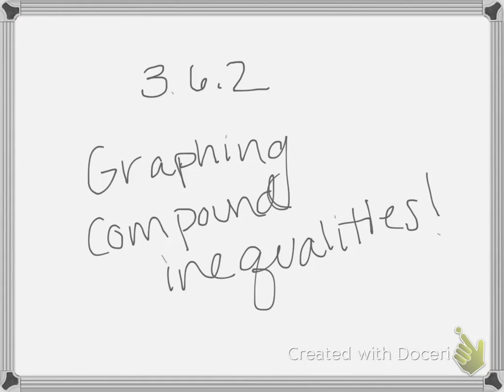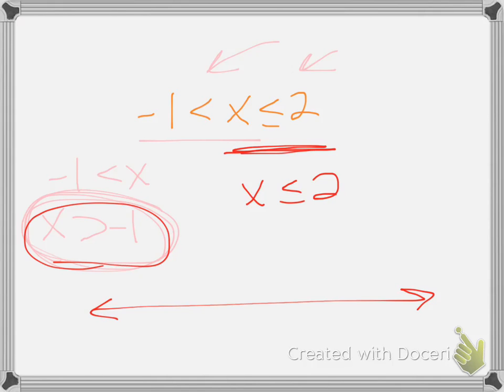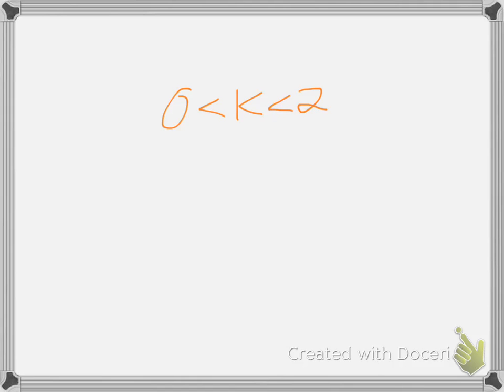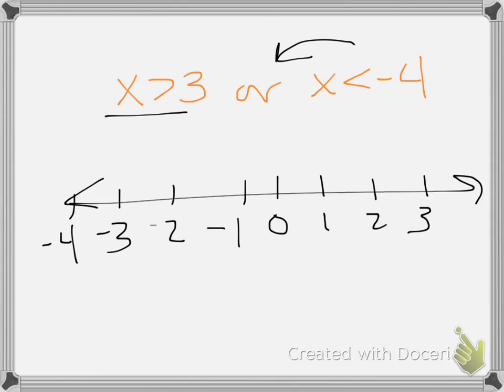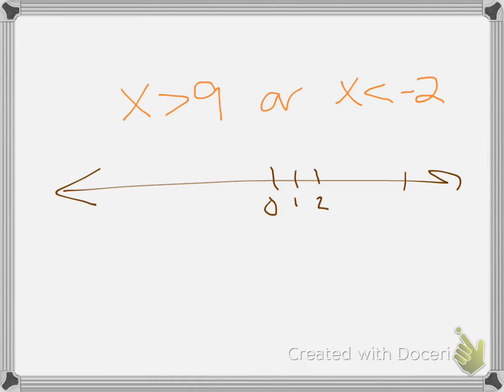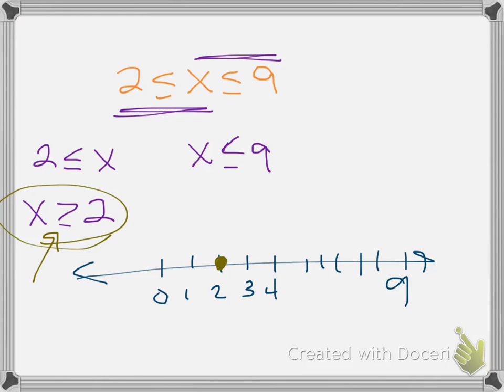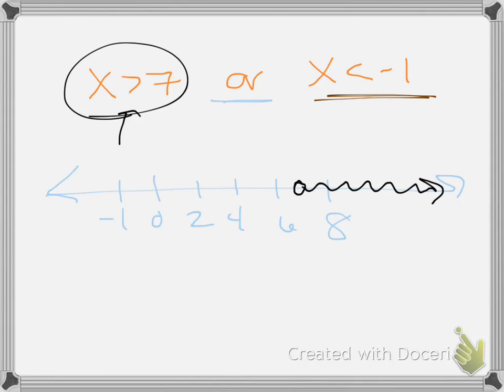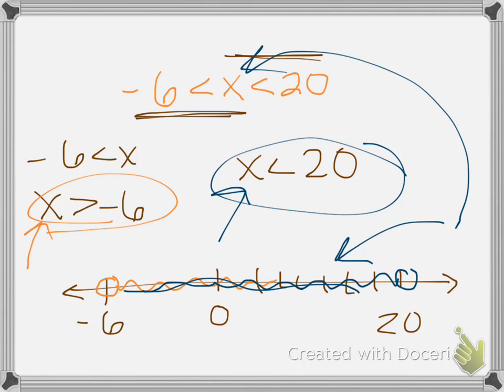3.6.2 graphing compound inequalities